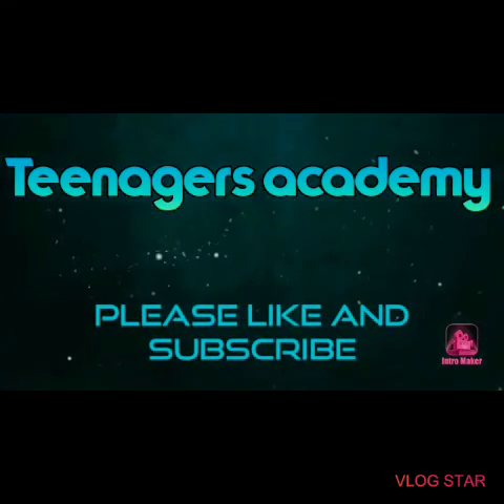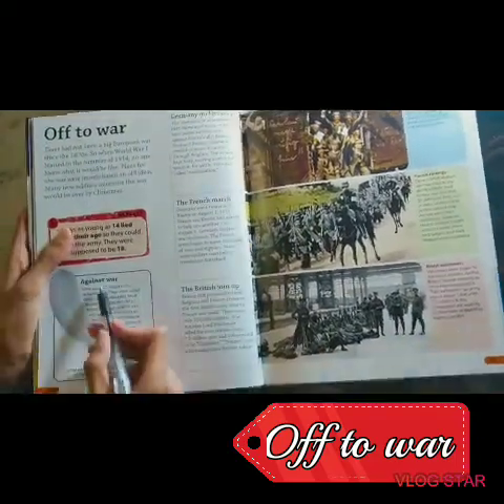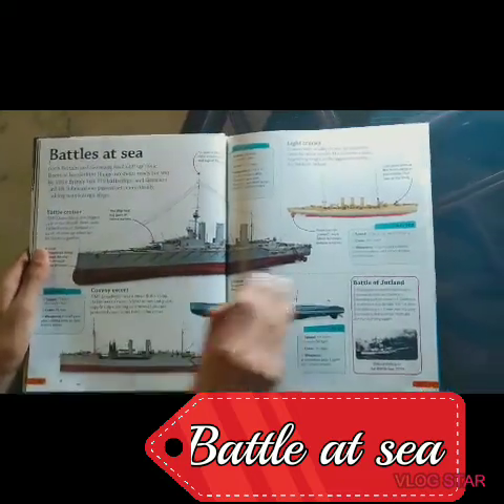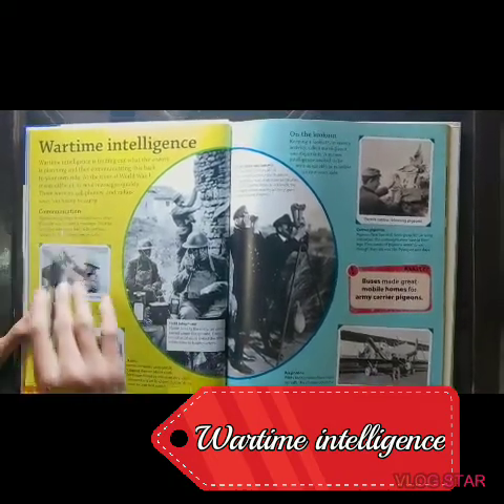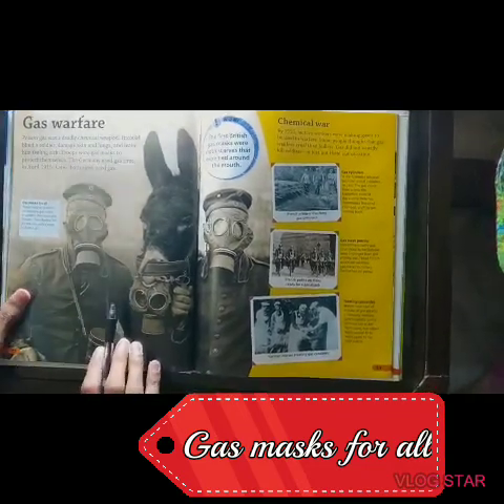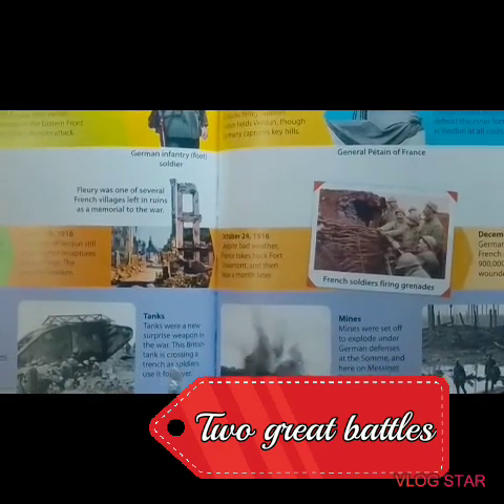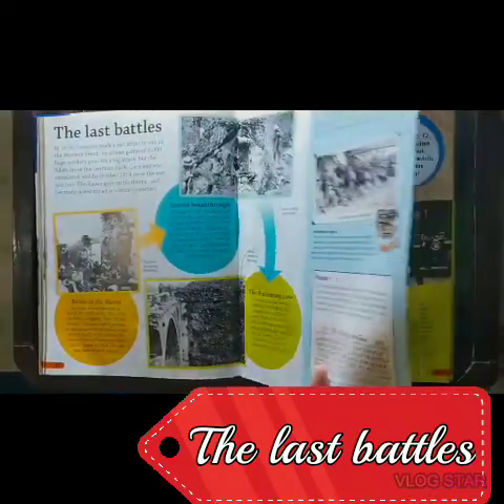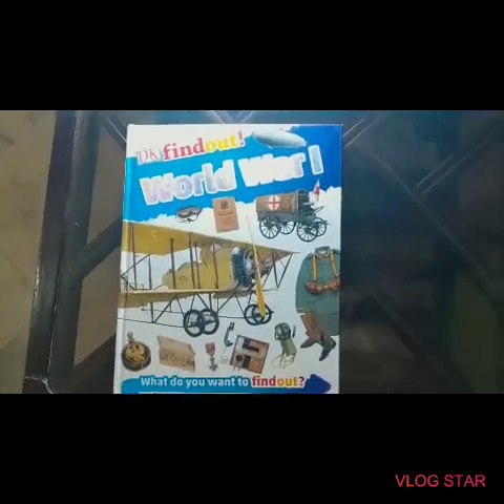Review and introduction of book : World war 1 by Brian Williams.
Have you ever wanted to know how World War 1 began? Or how soldiers lived and fought in trenches ?
Now you can find out here !
Here are surprising facts and amazing pictures of the world war 1 .I hope you will enjoy this video.🤗